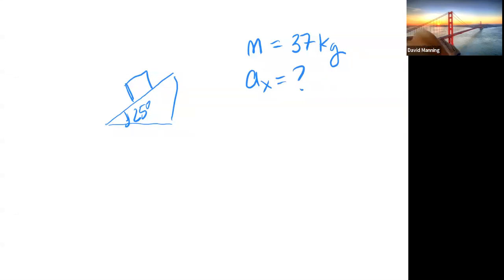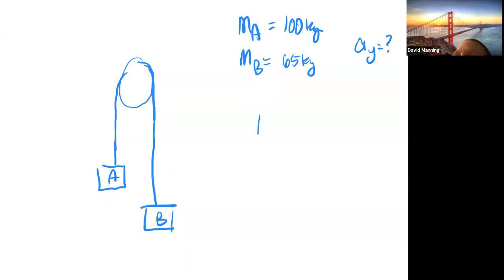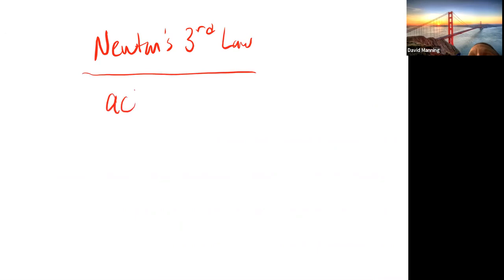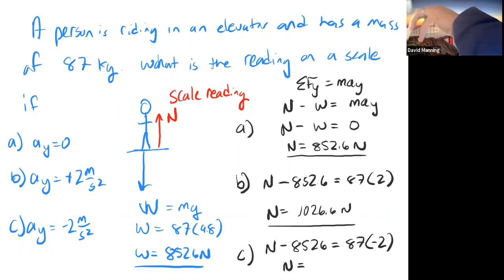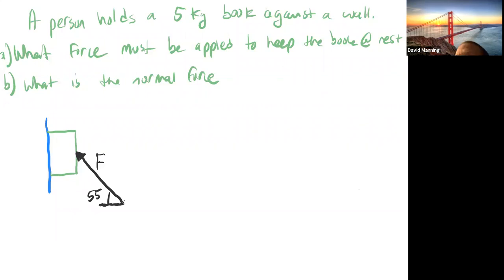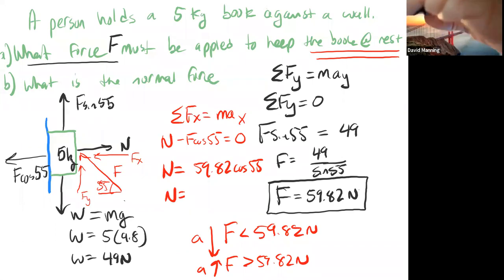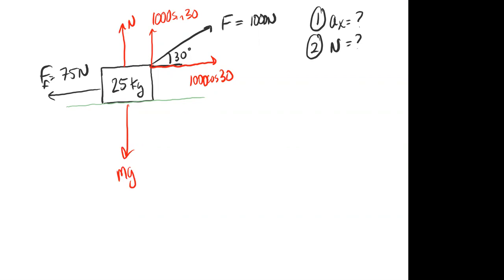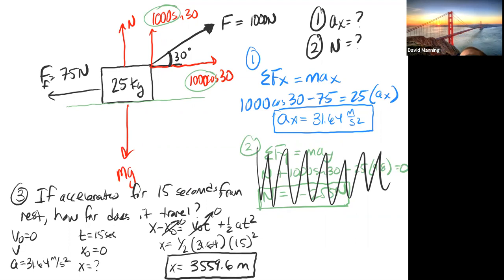Ch 4 4 4 7